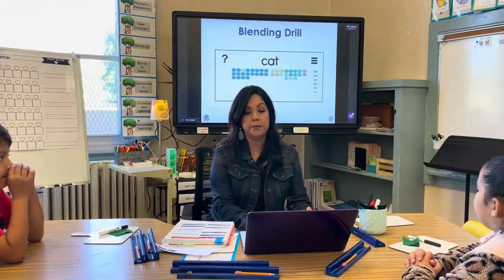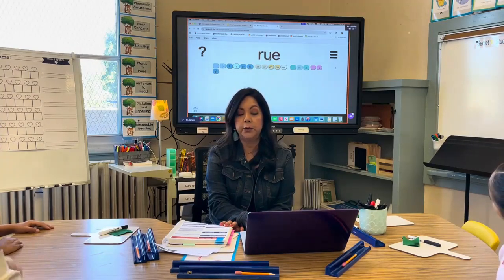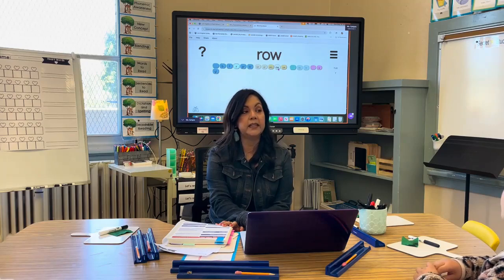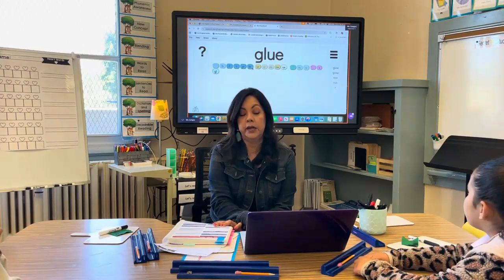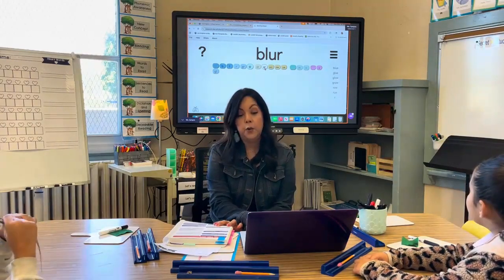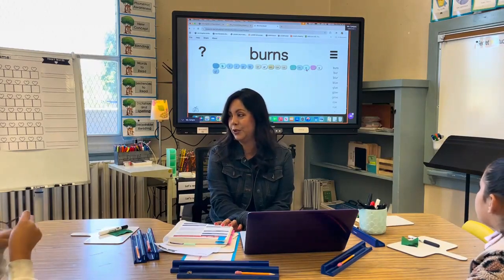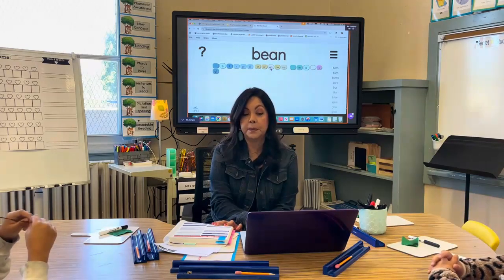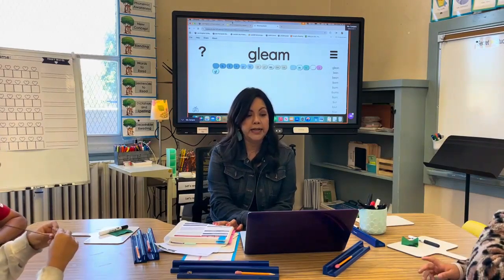UFLI lesson 93 Blending Drill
As I use the blending board, I am also guiding students to pay attention to either blends, r-controlled, vowels etc. This helps them focus on the sound that is changing.